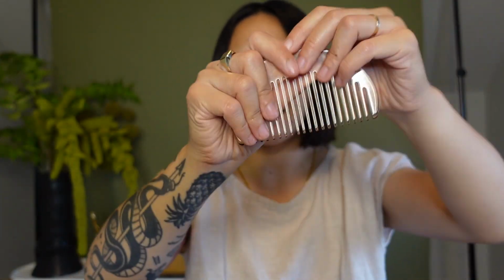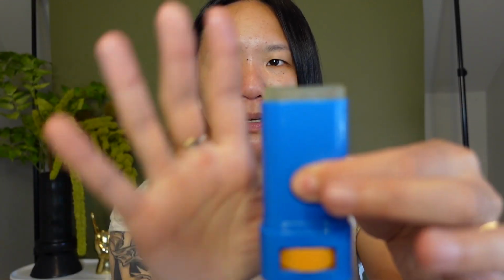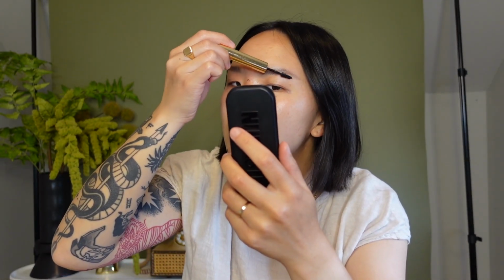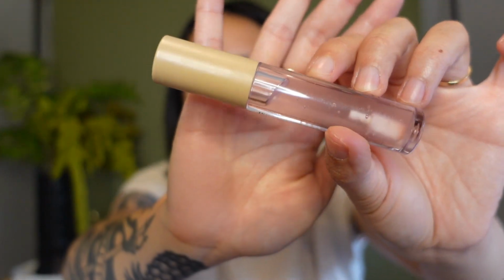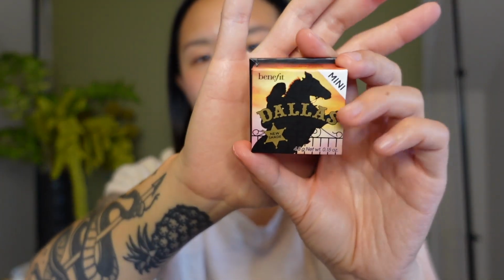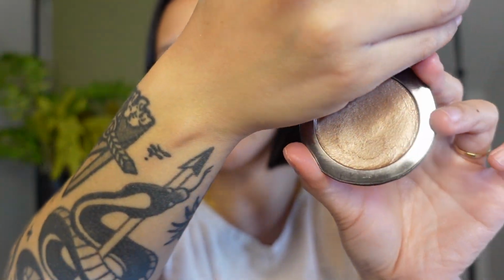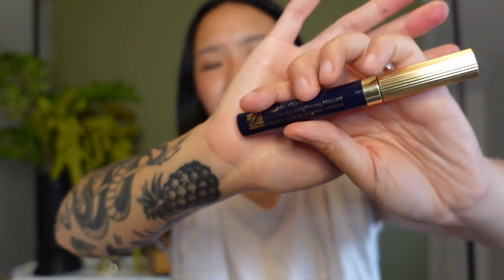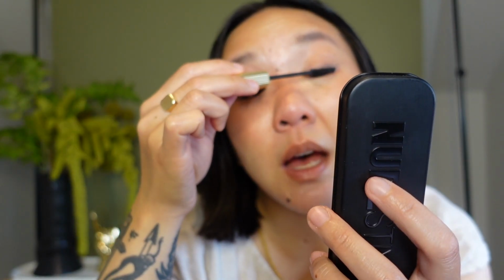MY TRAVEL MAKEUP BAG 2021 (I'm back! Let's catch up & chat about 3000 subs)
Howdy, SlowGazers — so glad to see you back here! Let's catch up about why I was on hiatus, what I've been watching lately, what's in my tried-and-tested makeup travel bag... and what to expect in the coming weeks.

∞ SUPPORT SLOWGAZE
Huge and humble thanks to those who have supported my channel.

Heads up: this list may contain affiliate links, denoted by an asterisk* next to product names :-) Shopping through these links are at no extra cost or discount to you, but they do pay me a lil' commission in support of this channel, cheers!

∞ ON ME
Old linen top from TJ Maxx
Mejuri earrings
Vintage gold chain from my dad

∞ FAQ
USA, 31
Chinese-American
Hers/Her

∞ HONOR NATIVE LANDS
I acknowledge in Milwaukee that I live and work on traditional Potawatomi, Ho-Chunk and Menominee homeland along the southwest shores of Michigami, North America’s largest system of freshwater lakes, where the Milwaukee, Menominee and Kinnickinnic rivers meet and the people of Wisconsin’s sovereign Anishinaabe, Ho-Chunk, Menominee, Oneida and Mohican nations remain present.

I am taking small but crucial steps on an antiracist journey to reflect on my personal biases, (re)educate myself, and listen to the BIPoC community. This begins with acknowledging my white-adjacent privilege and by stating that I am an ally. I hear you, I see you, I am with you.